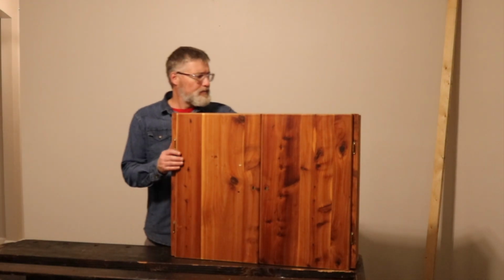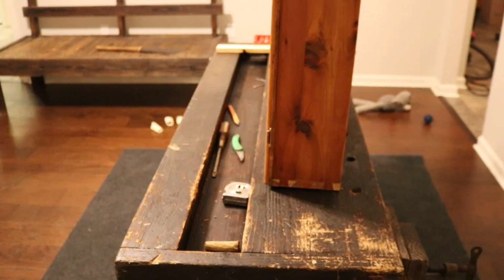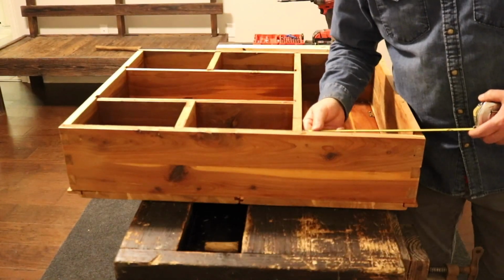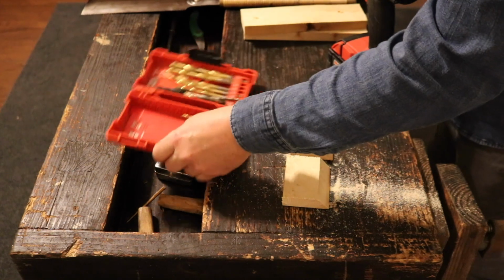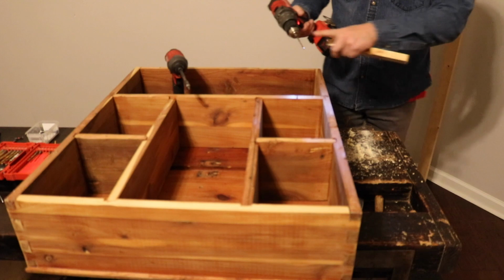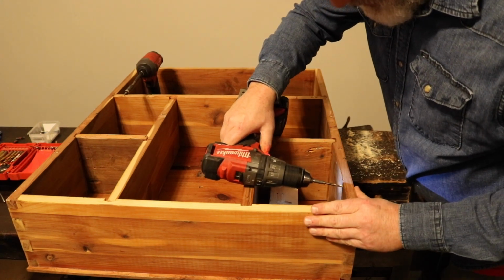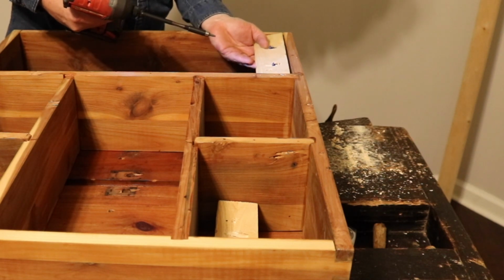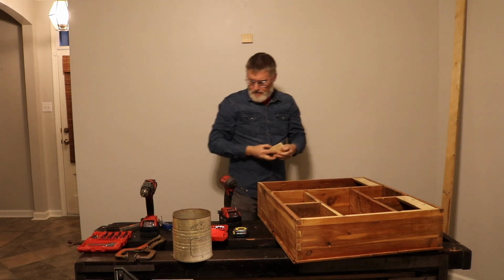Cedar Cabinet Install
Installing homemade cedar cabinet using French cleats.